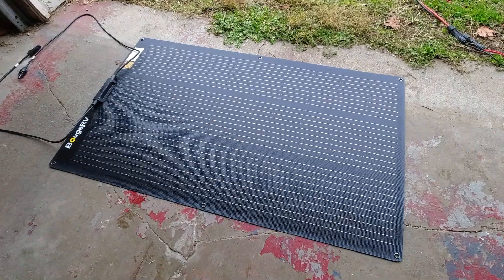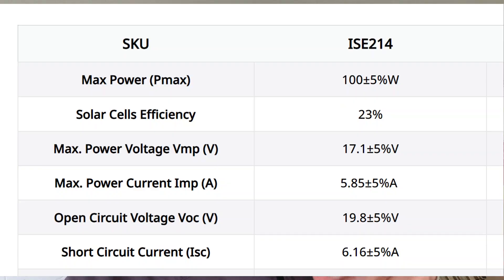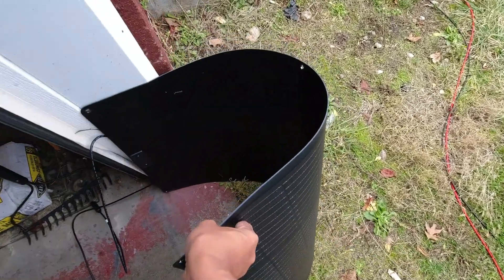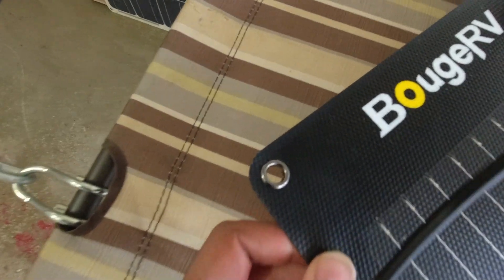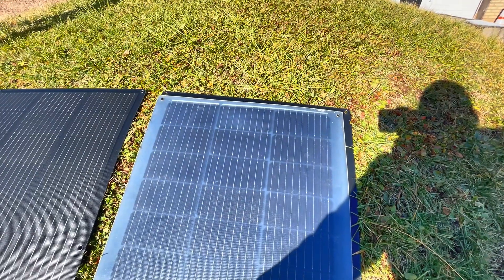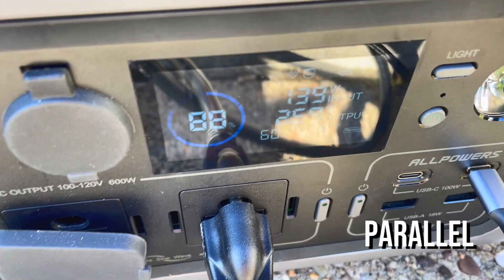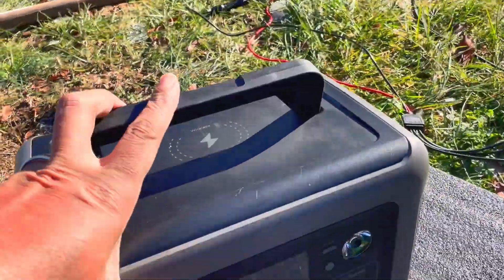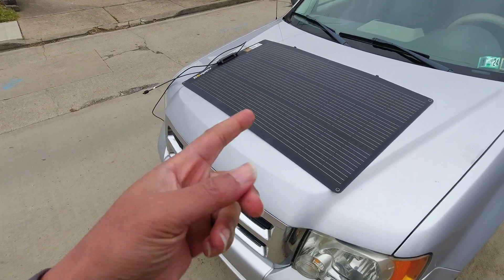The New 100w Arch Flex Panels From BougeRV are GREAT!!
The Brand New Arch Flexible Solar Panel series from @BougeRV are really impressive.

Exipiry date: Febuary 29th, 2024
Works on100w & 200w fiberglass solar panels.

16% - askive16
Exipiry date: March 31th, 2024

BougeRV NEW Super Flexible 100w ARCH Solar Panels